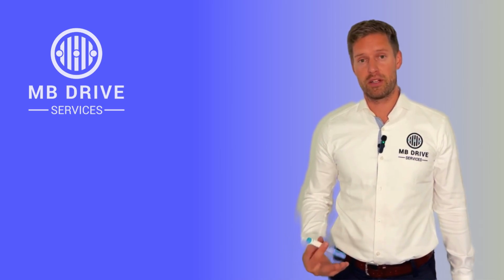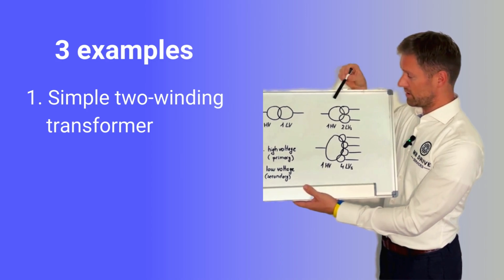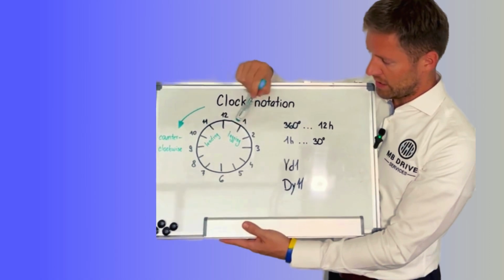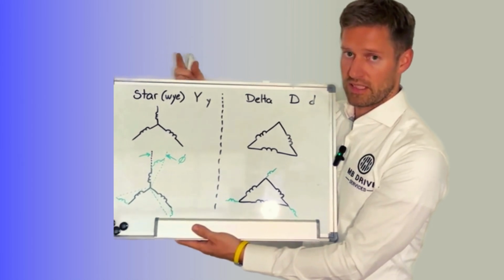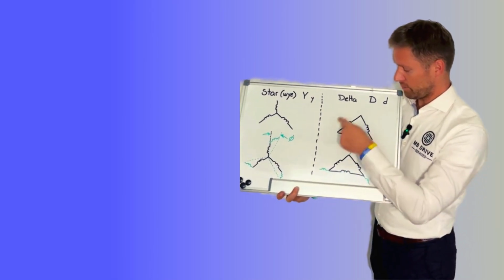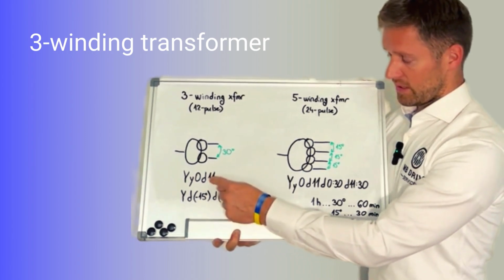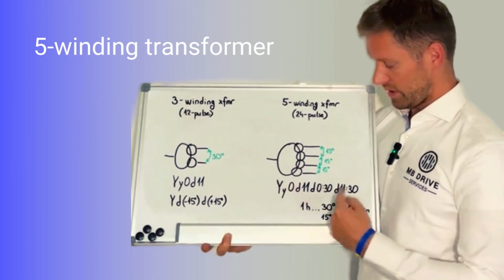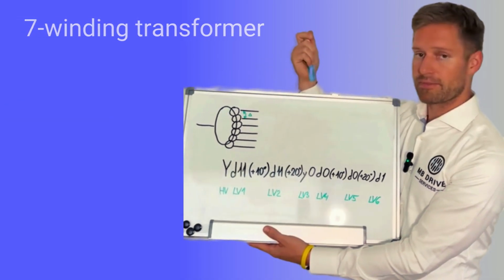Transformer winding connection (vector group)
Multi-winding transformers: winding connection (vector group)
00:19 Winding connection or vector group
00:40 Example Yy0d11
00:53 Let’s look at multi-winding transformers
01:00 Simple two-winding transformer
01:42 Three-winding transformer
01:57 5-winding transformer
02:31 Clock notation
03:07 Clock notation example by 1 section
03:35 It is important to note: the notation is such the positive direction of rotation is counterclockwise and the opposite - direction by the normal clock is rotating
04:21 Star and delta connections windings
04:46 If we have multi-winding transformers
05:12 Zig-zag (zigzag)
06:30 Extended delta
07:00 Two examples: 3-winding and 5-winding transformers
10:02 Complex multi-winding transformers (7-winding transformer)
A photo of a 36-pulse VFD transformer (ONAN 11 MVA) is used for illustration.

10:51 If you want to understand the topic better, purchase one of our webinars